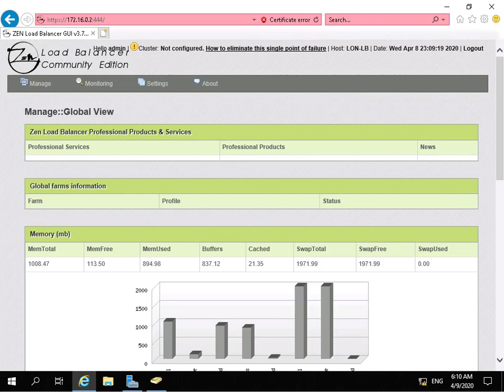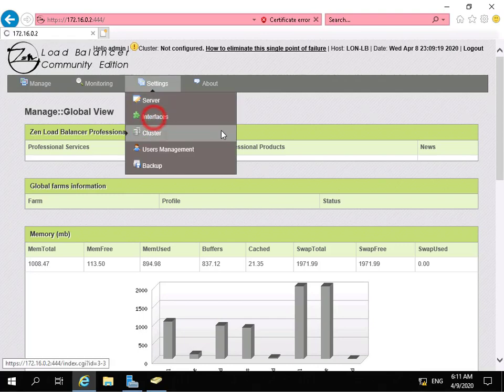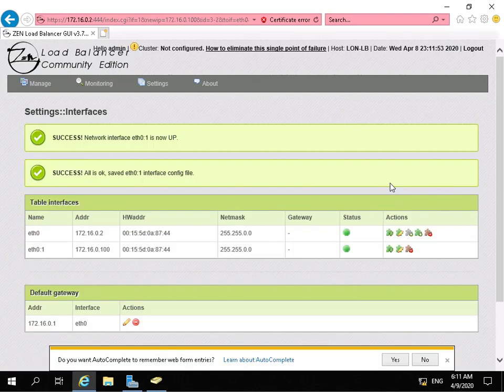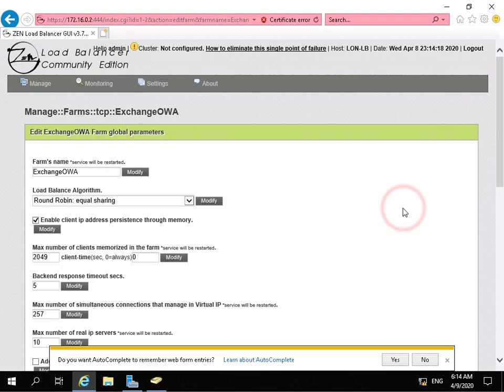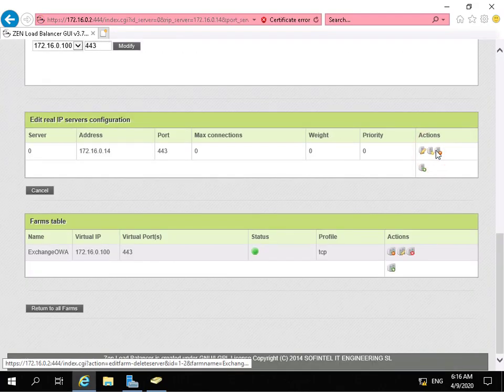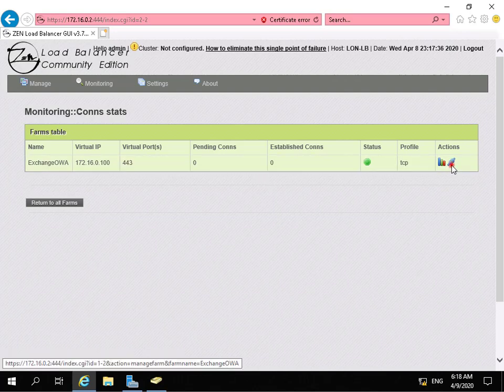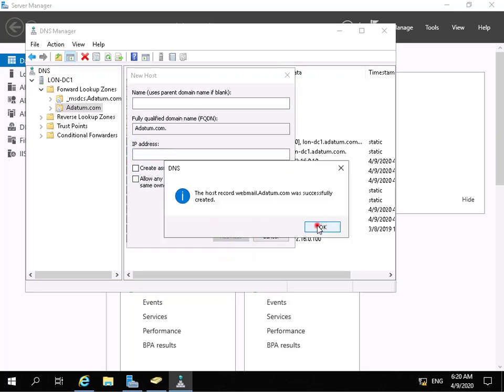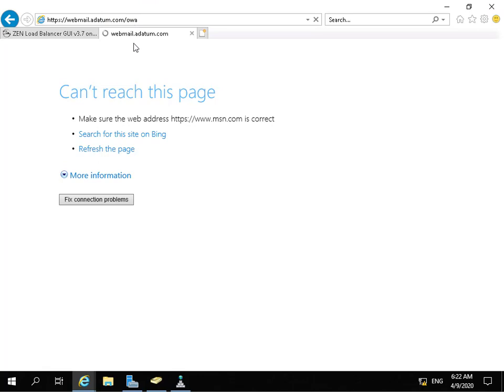20345-1 Demo 28 Configuring a Layer 4 load balancer for Client Access services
In this demo we look at using a 3rd party layer-4 network load balancer with Microsoft Exchange 2019